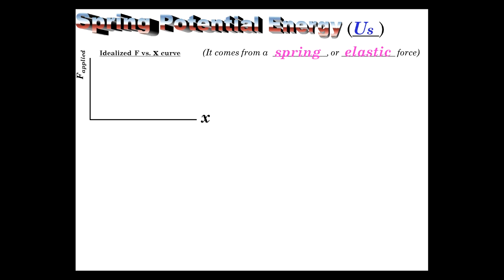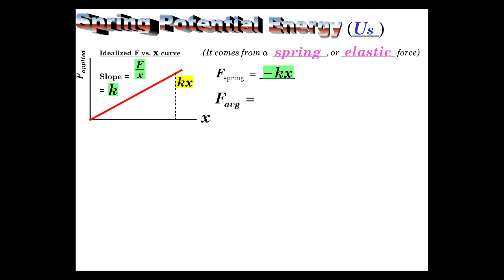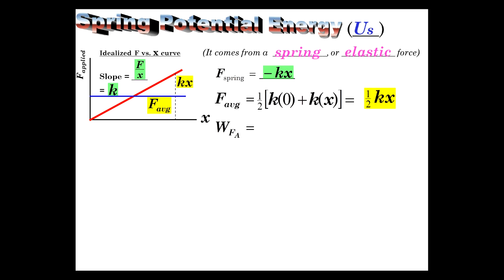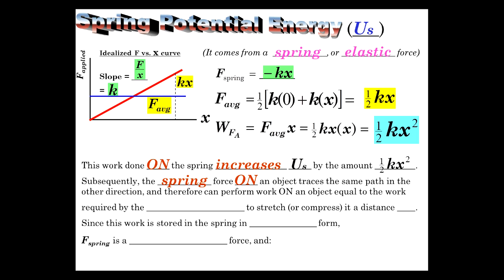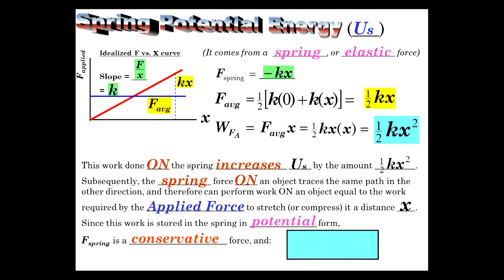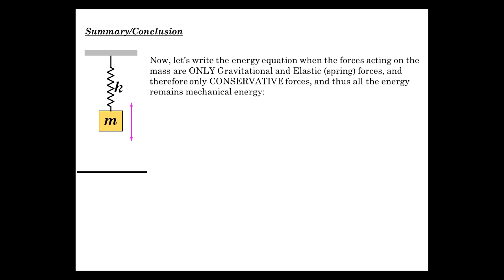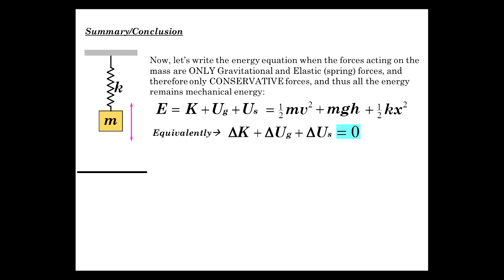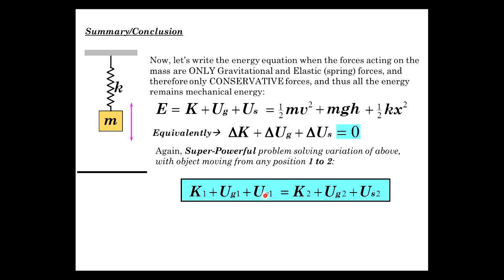Work & Energy Part 5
Basic description of Spring Potential energy